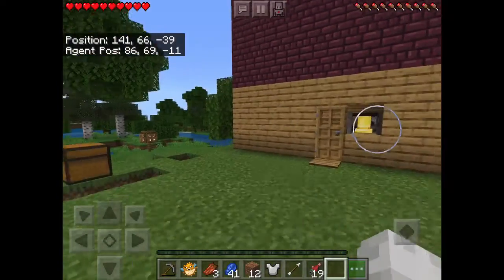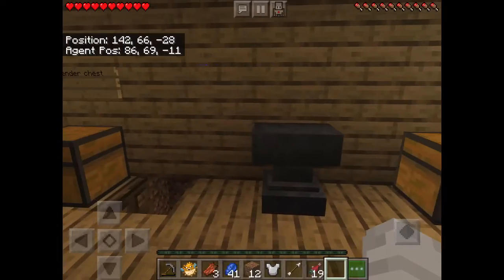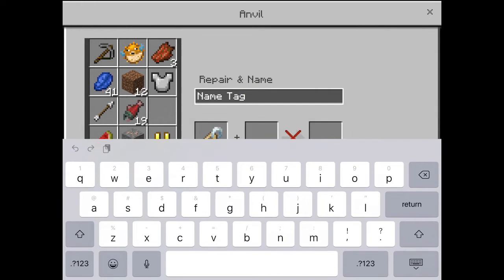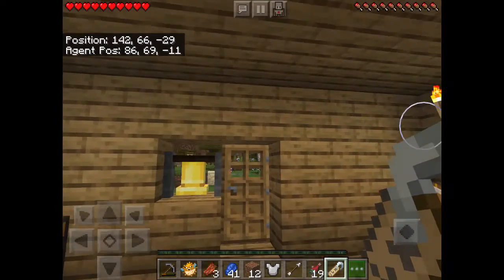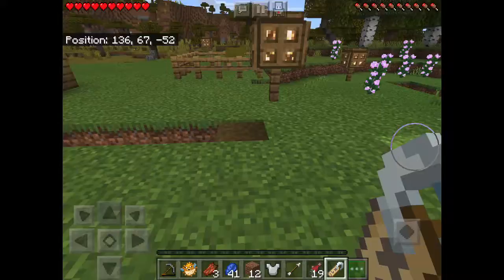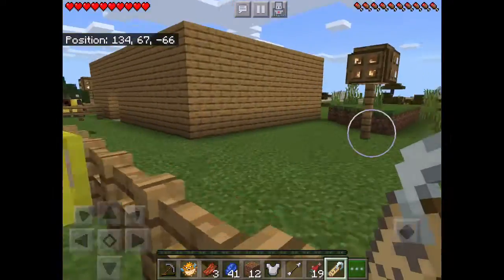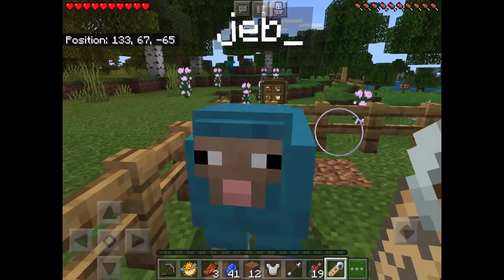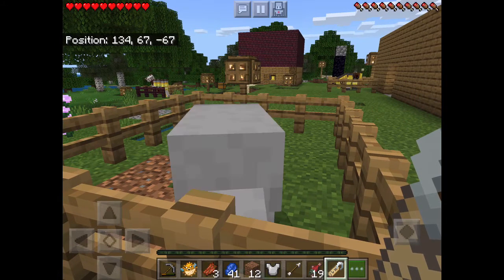How To Get A Rambo Sheep!!!!!